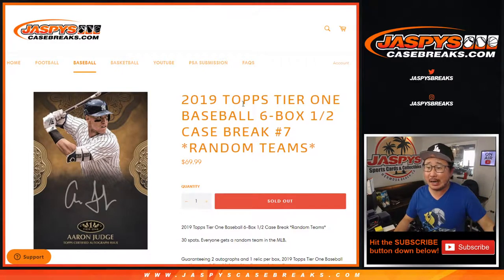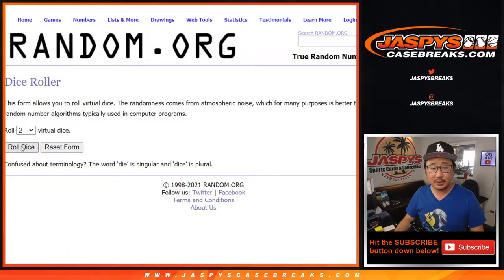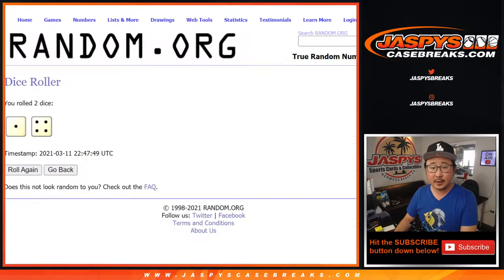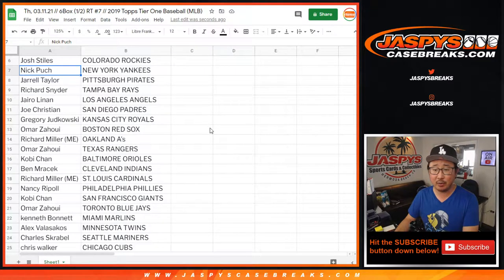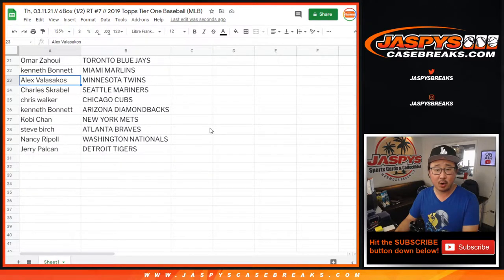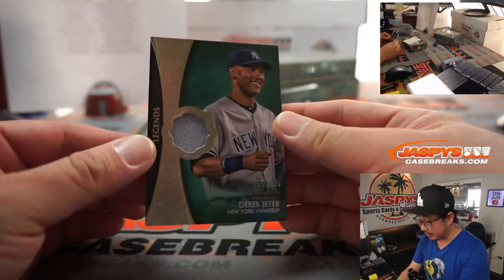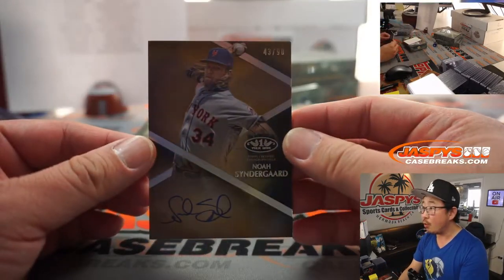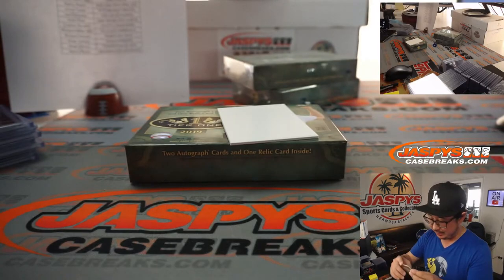Th, 03.11.21 // 6Box (1/2) RT #7 // 2019 Topps Tier One Baseball (MLB)